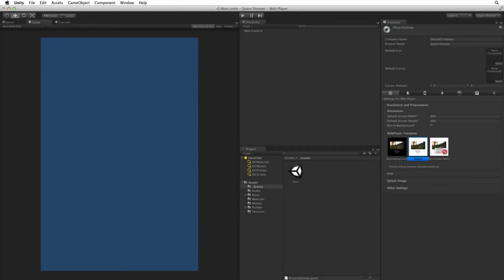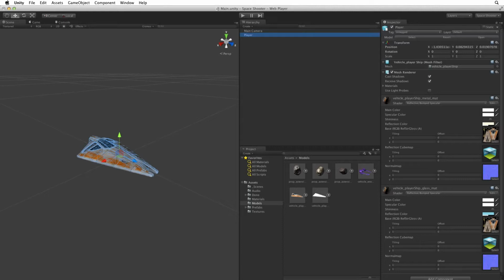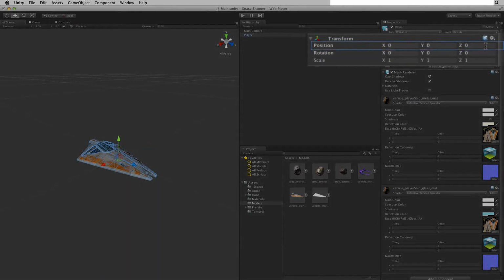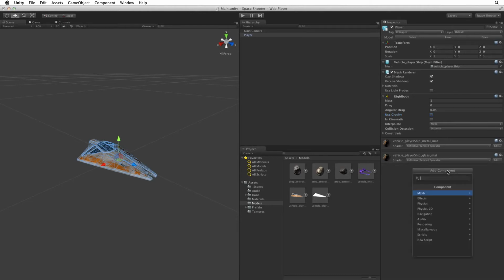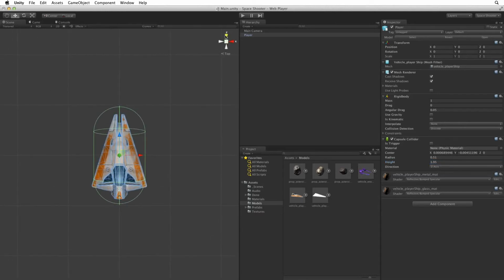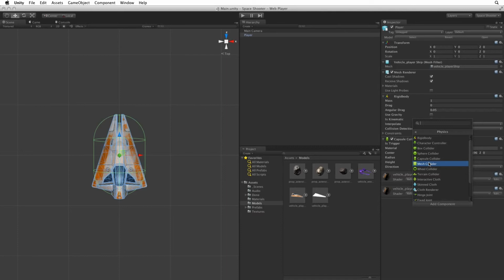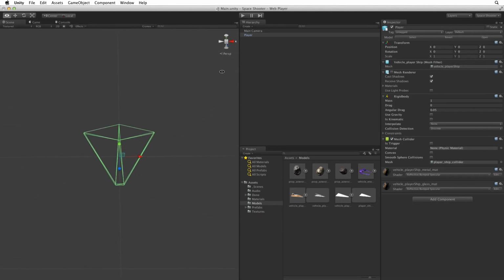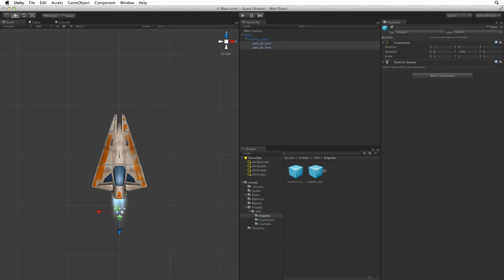The player gameobject 02 Space Shooter Unity Official Tutorials